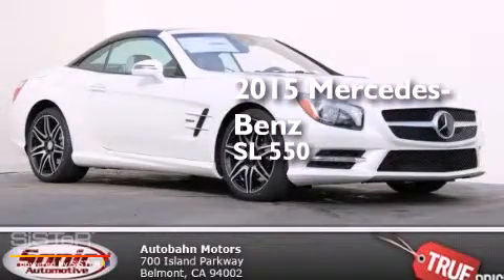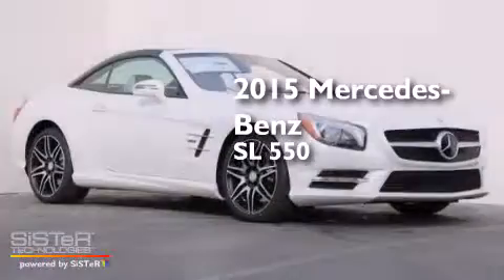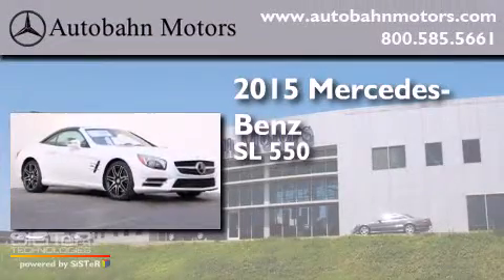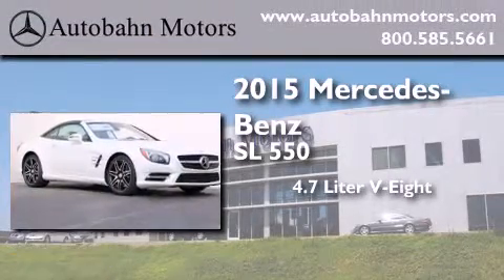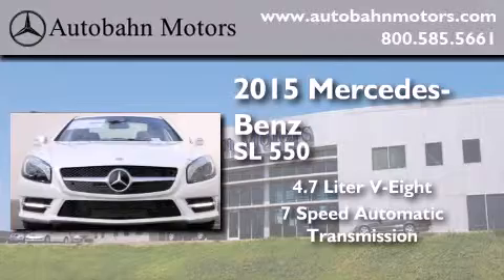2015 Mercedes-Benz SL550 Belmont CA 94002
We've been honored to serve the Belmont CA area , we promise that your experience at our dealership will exceed your expectations ! Year : 2015 Make : Mercedes-Benz Model : SL550 Engine : 4.7L V-8 cyl Trans . : 7 speed automatic Exterior : designo Diamond White Miles : 39 Interior : Black/Silver Contrast Stitching Autobahn Motors 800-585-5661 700 Island Parkway Belmont , CA 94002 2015 Mercedes-Benz SL550 Belmont CA